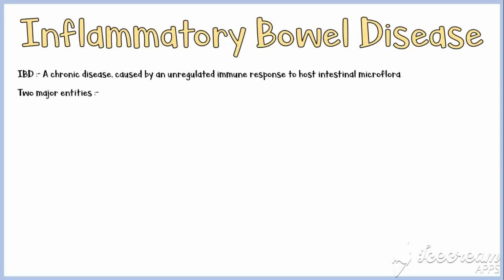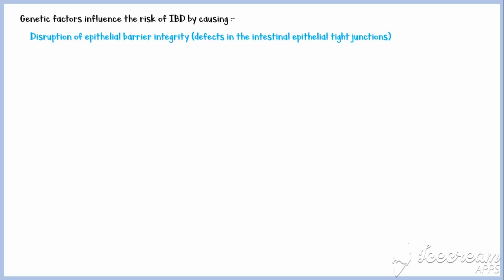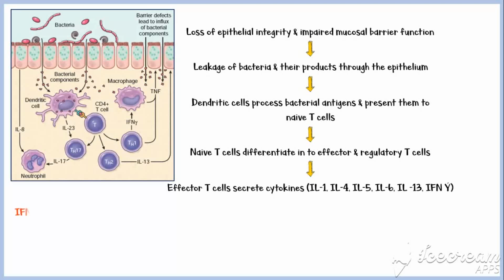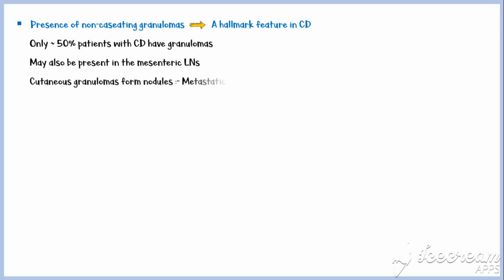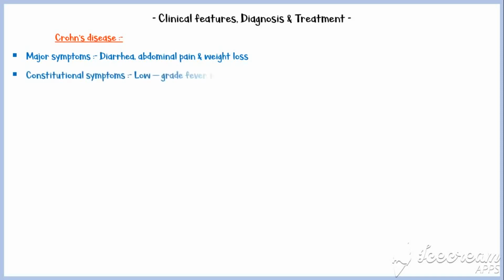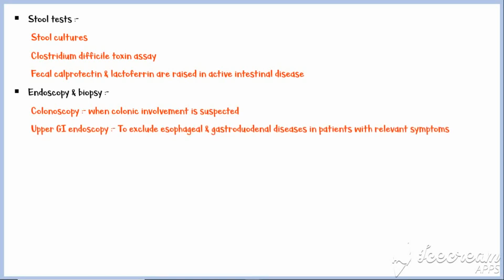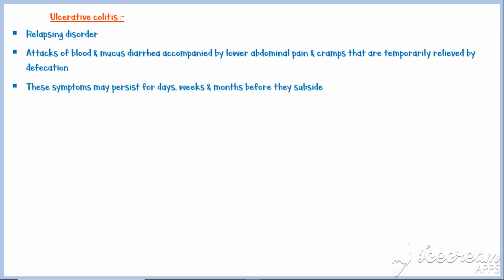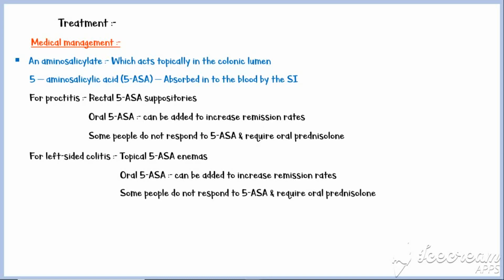Inflammatory Bowel Disease- Causes, Pathogenesis, Signs & Symptoms, Morphology, Diagnosis, Treatment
Inflammatory Bowel Disease (IBD) is a chronic disease affecting the gastrointestinal tract, caused by an inappropriate host immune response against host intestinal microflora.
Two major entities of IBD has been identified.
1. Crohn's disease
2. Ulcerative colitis
So, in this video I will discuss about the following topics on both of these conditions.
1. Epidemiology of IBD
2. Causes & pathogenesis
3. Morphologic features
4. Clinical features
5. Diagnosis
6. Treatment
Further reading :- Robbins & Cotran pathologic basis of disease
                                Kumar & Clark's clinical medicine

I would highly recommend you to watch this video till the end, and you will gain a lot of knowledge on IBD.
If you have any question or doubt regarding this topic, feel free to post them in the comment section.